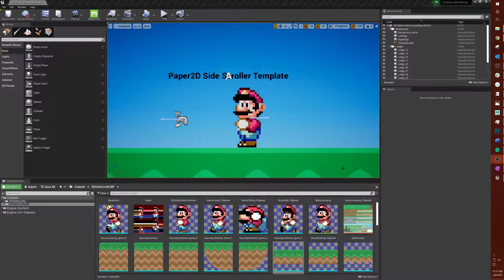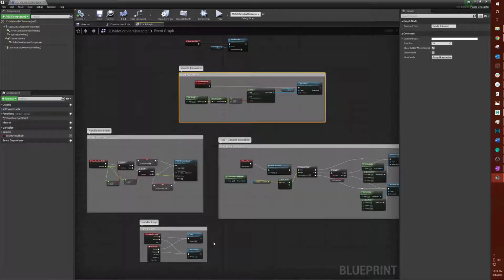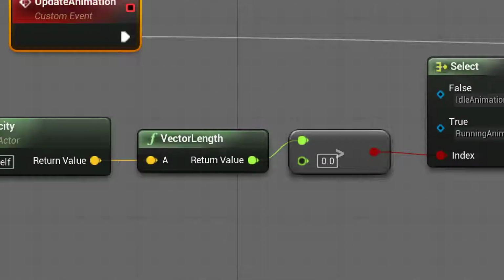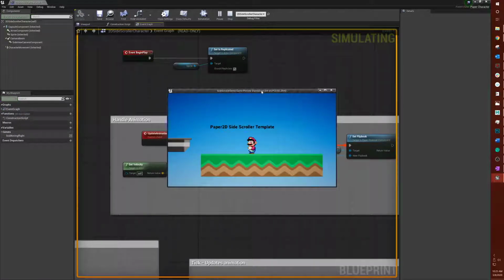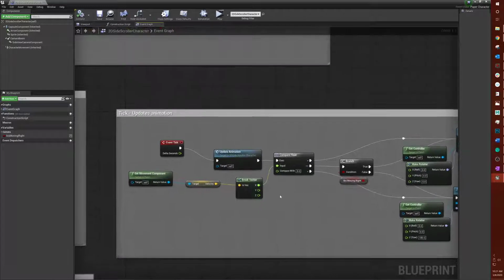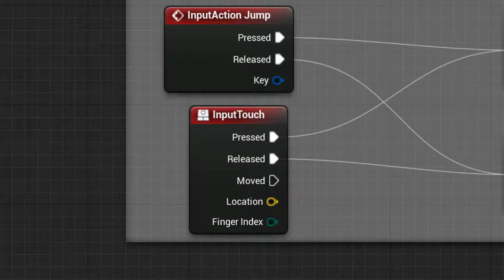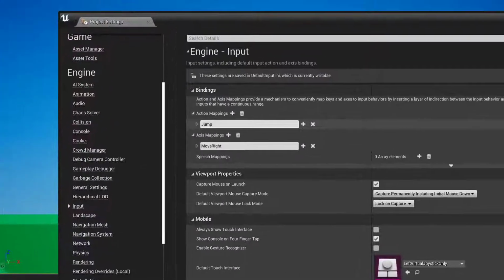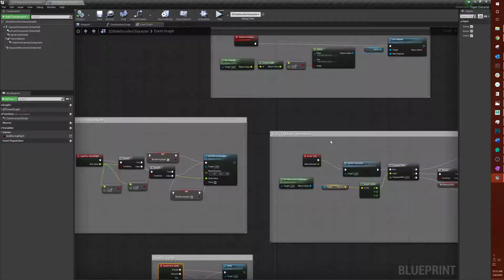GameDesignClass02 Blueprints Basics